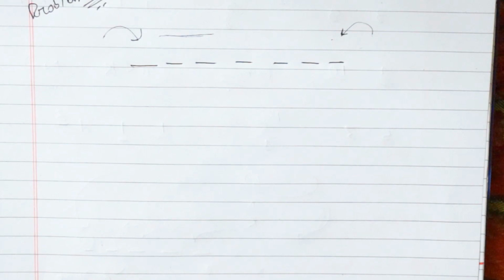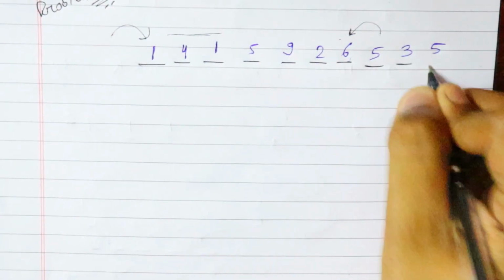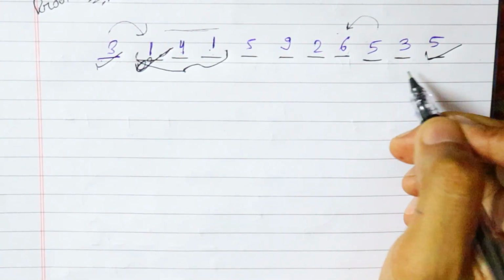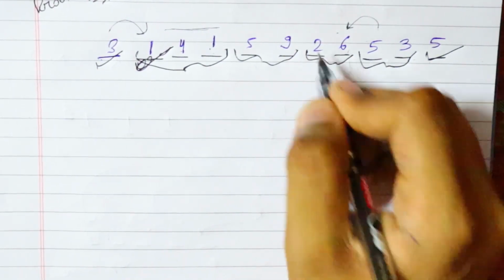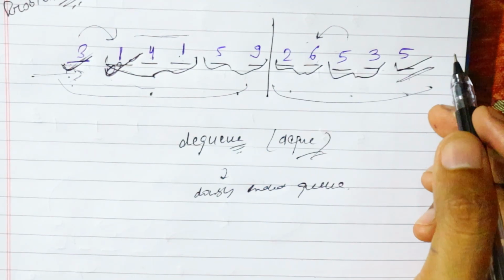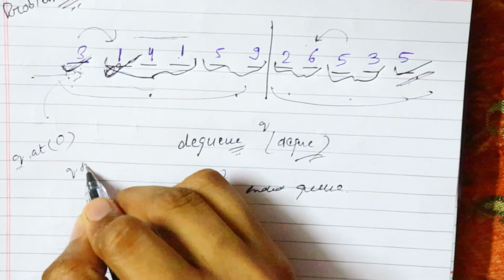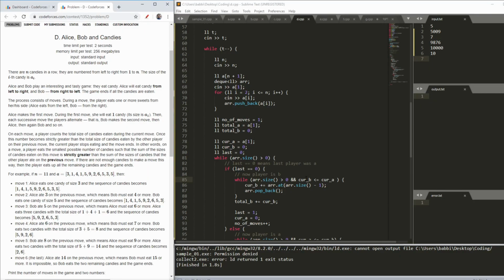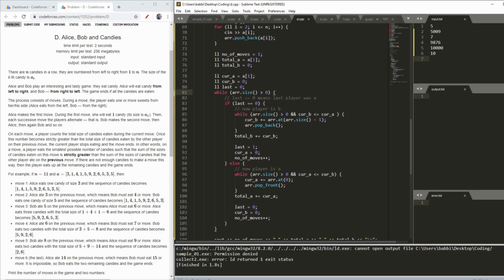Codeforces Round 640 (Div 4)- Problem D. Alice, Bob and Candies